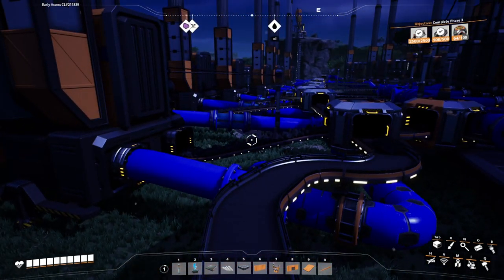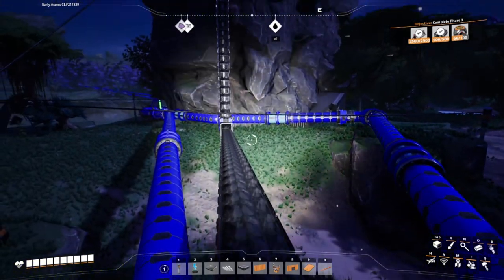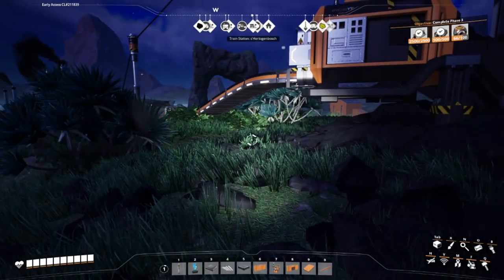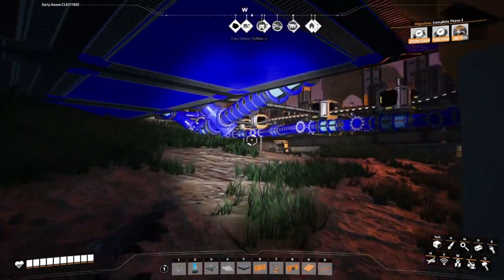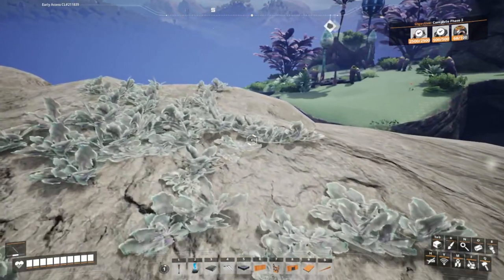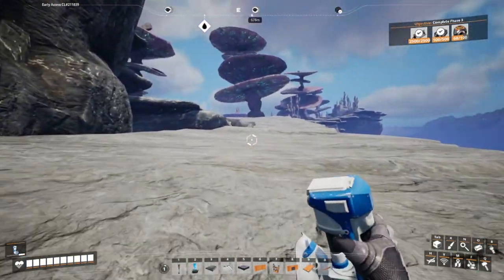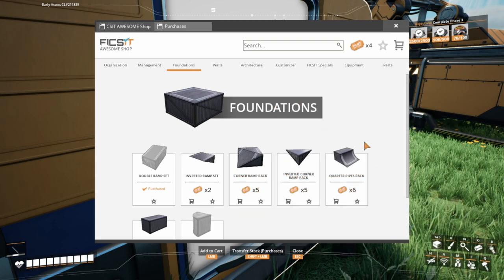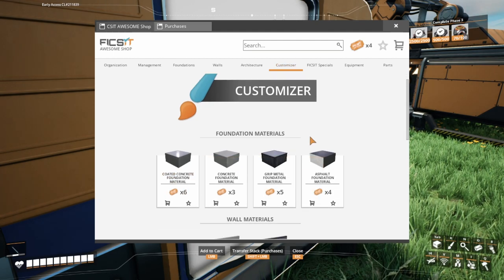Satisfactory Update7 EP39; Fixing The Base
today we fix some stuff around the base mainly the power plant problem that we notice last episode.
 🔹Partnership;
44 Views - Aug 8, 2023
LIVE STREAM; MON,WED,FRI,SAT @7pm EST
 VIEWER SHOUTOUT;
  🔹Newest sub; Simone Joseph
  🔹latest tipper;
  🔹newest discord member;
🔹Support Us;
Amazon Associates;